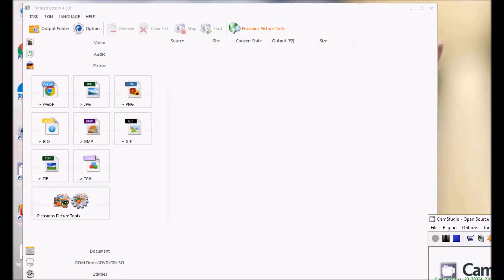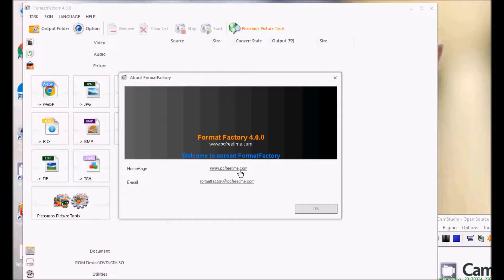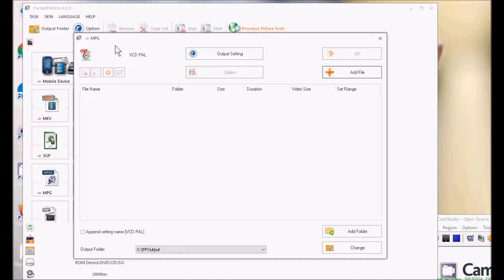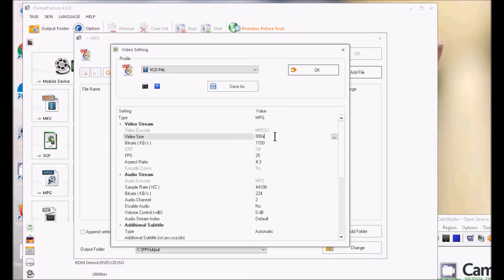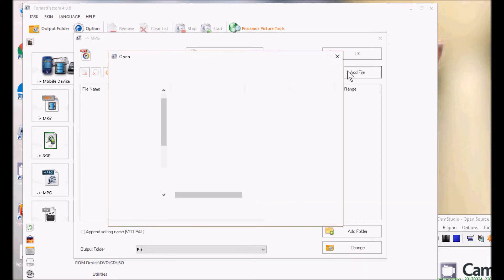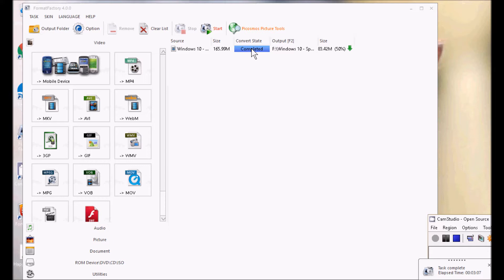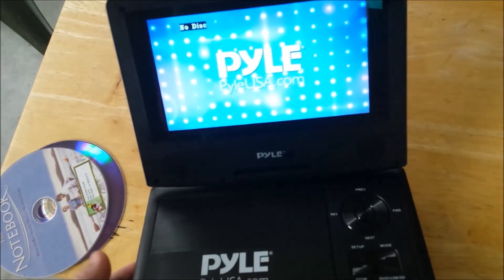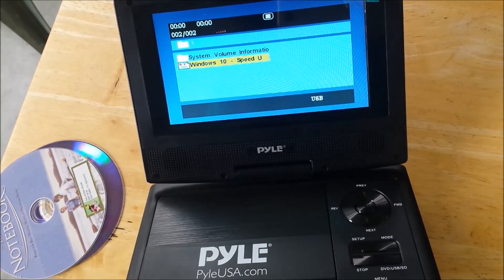Create Video for Play Back on Portable Media Player (from USB Drive or SD Card)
Create video file for compatibility with your device's supported media specifications.